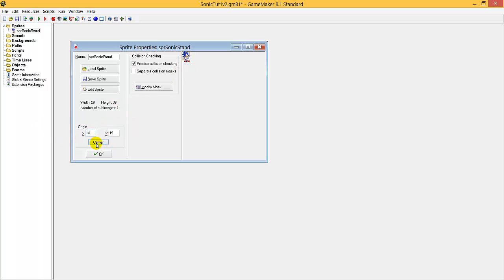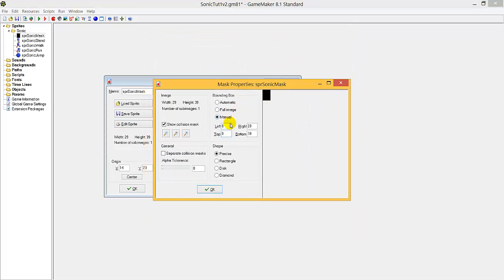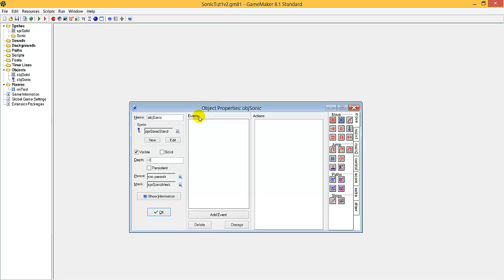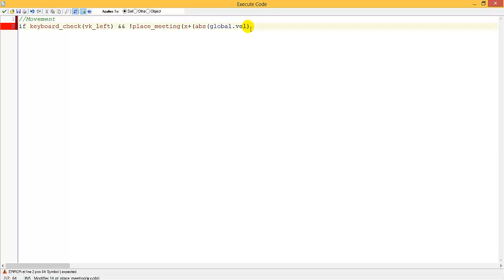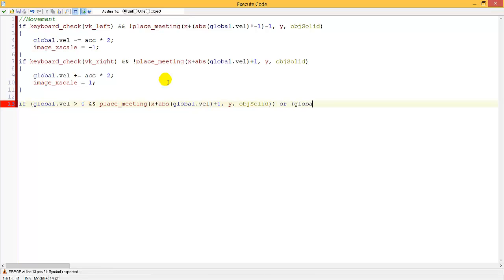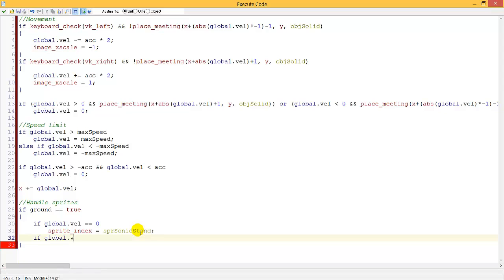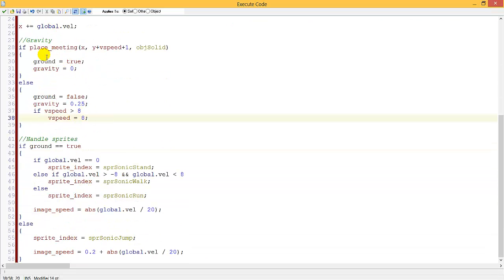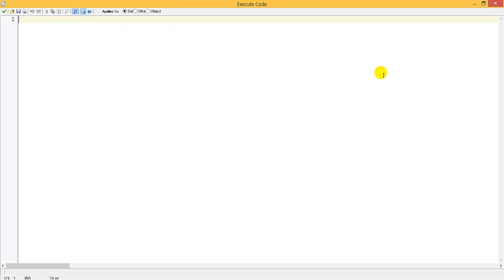Game Maker Sonic Tutorial [Part 1 - Basics]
Sorry for the long wait, but here it finally is! Also, my apologizes for the noise in this video, I will get rid of it in the next part.